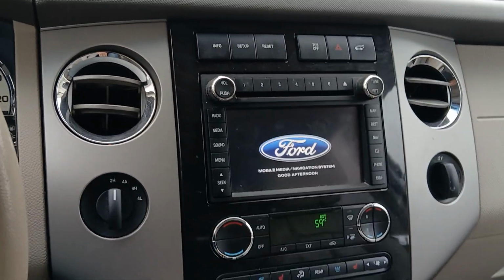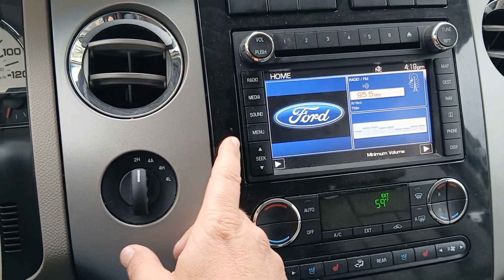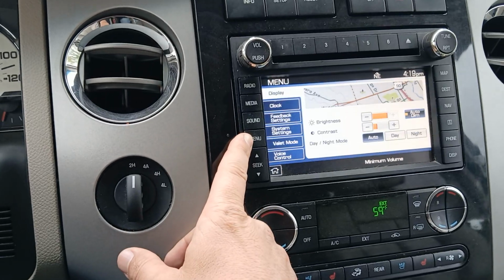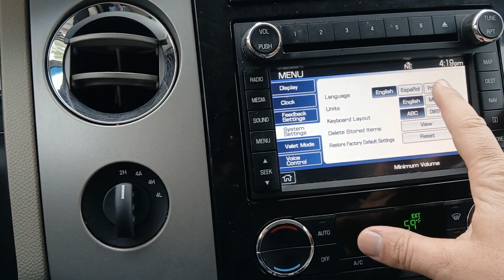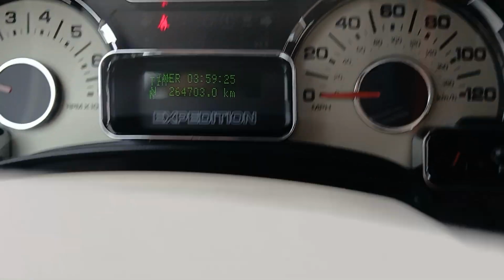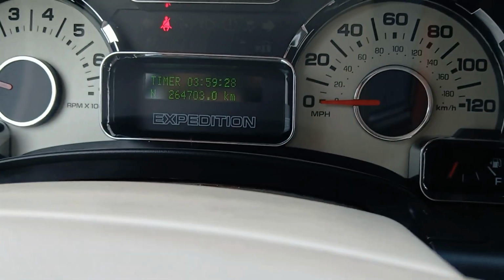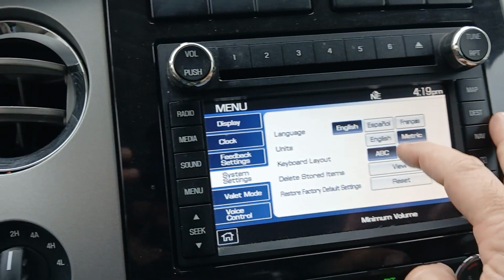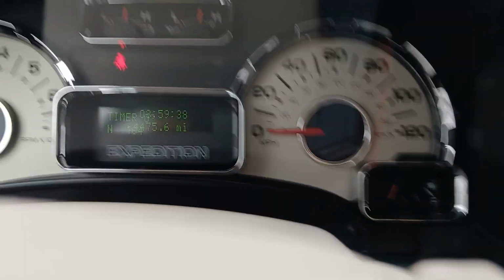How to Switch Between Miles and Kilometers in a 2007–2014 Ford Expedition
Want to switch the language on your 2007–2014 Ford Expedition? Whether you prefer English, Spanish, or French, this simple guide shows you how to change the language settings on your vehicle's display. Follow this easy process and adjust the language to your preference!

✅ Step-by-step instructions for language change
✅ Works for Ford Expedition model years: 2007, 2008, 2009, 2010, 2011, 2012, 2013, 2014🌍 Choose between English, Spanish, or French